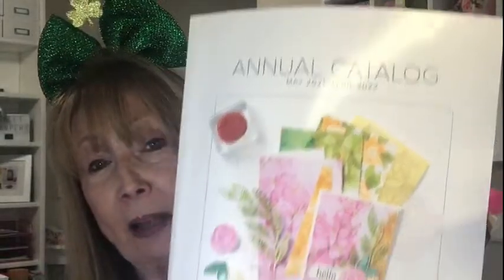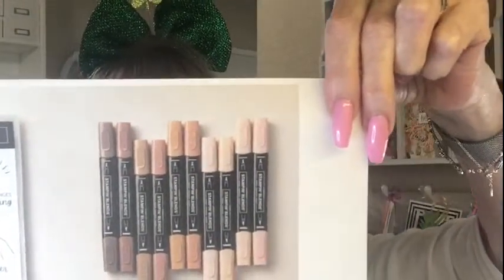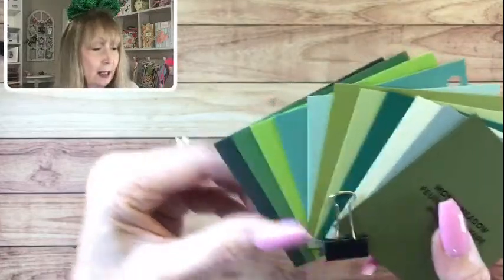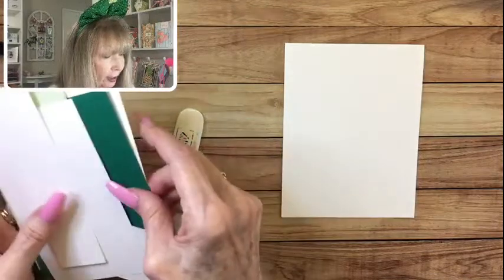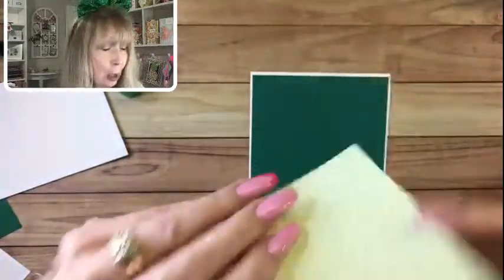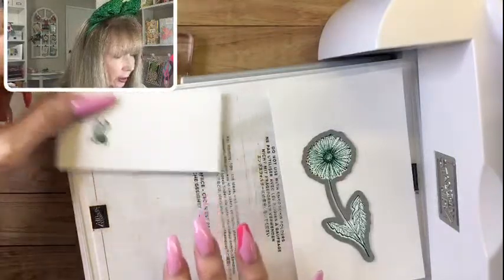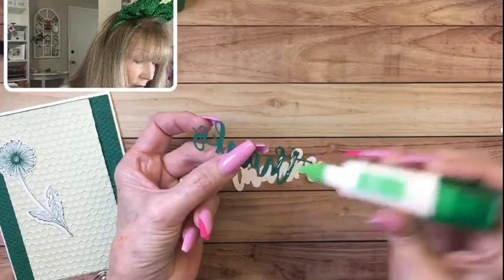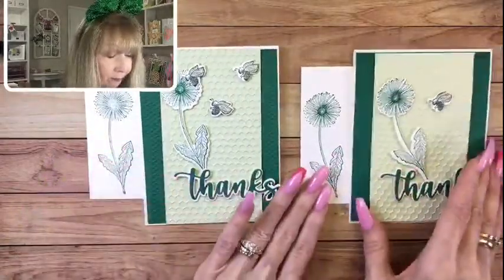Live with Peggy & Elie - Garden Wishes Thank You Card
***This video tutorial shows you how to make a thank you card using the Stampin' Up! Garden Wishes Stamp Set!***

March 2022 Host Code: 4YNNAJZE